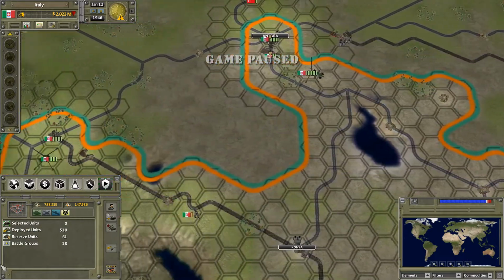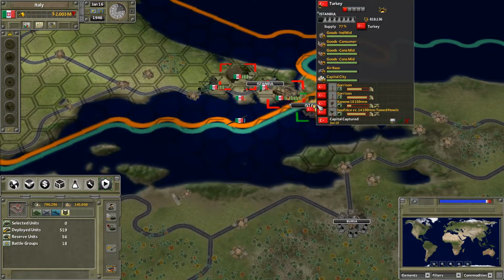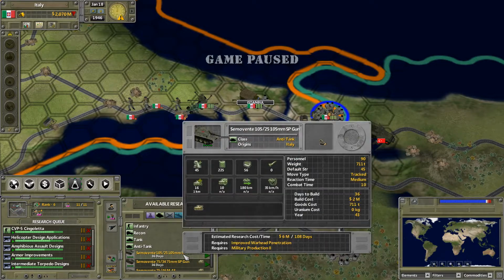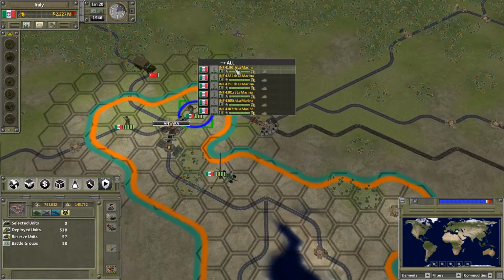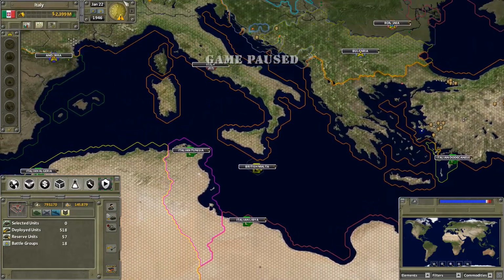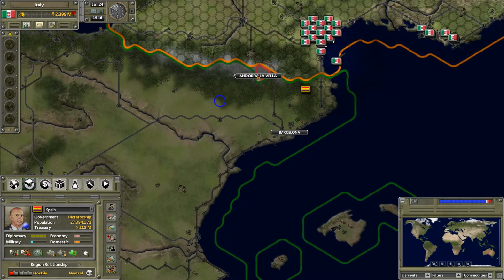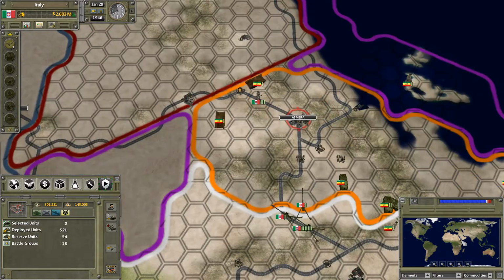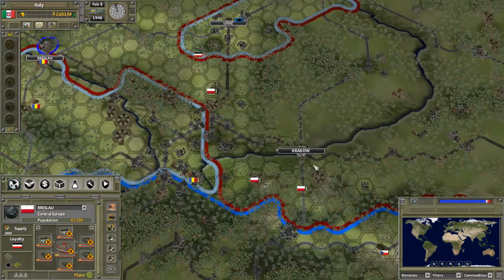Supreme Ruler Ultimate | Roman Restoration #87: Istanbul